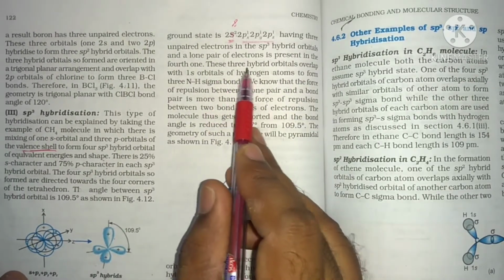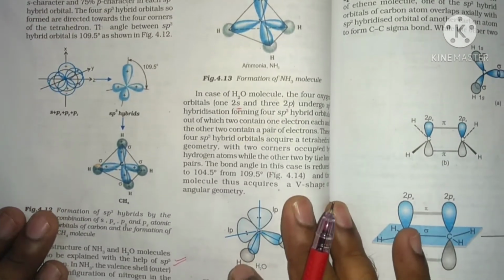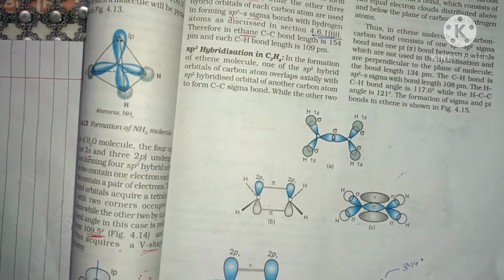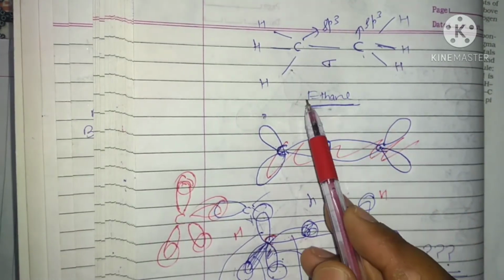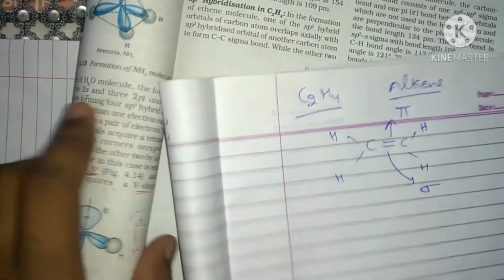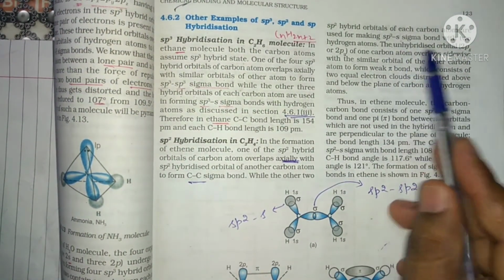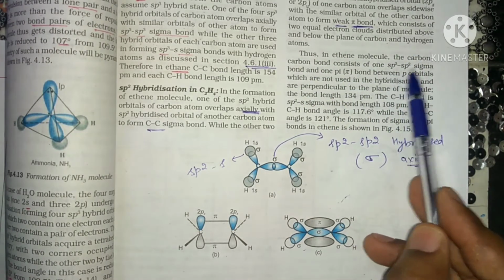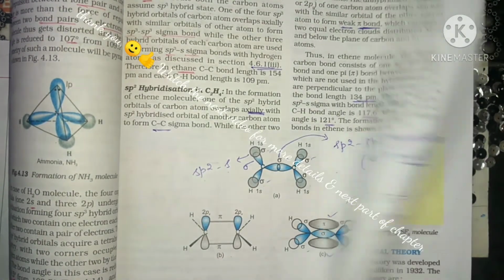Hybridisation sp3, sp2, Chemistry, Compounds, NEET, IIT, Class11, NCERT